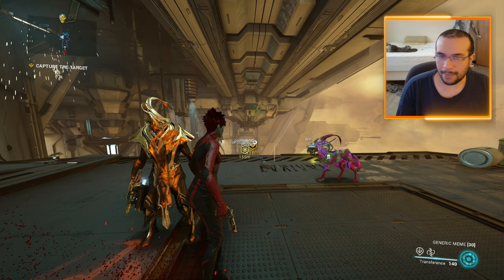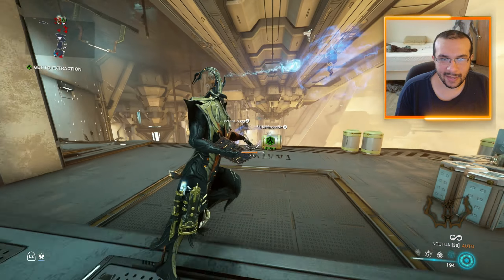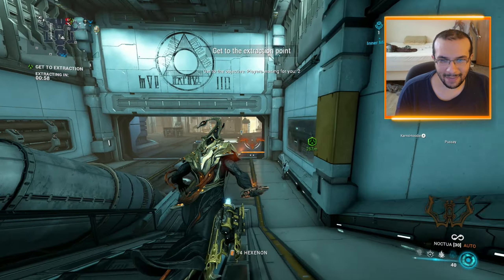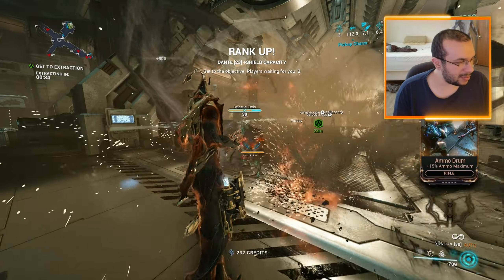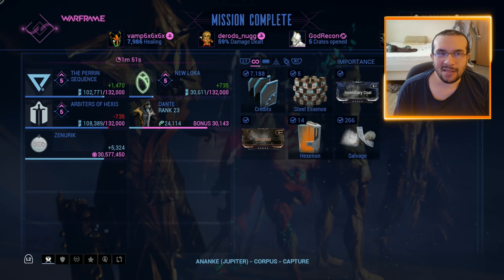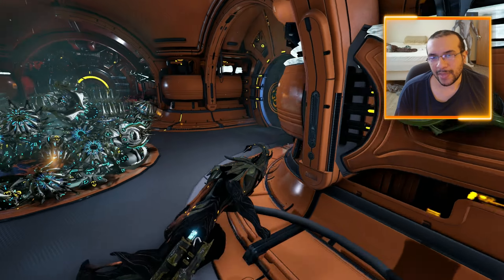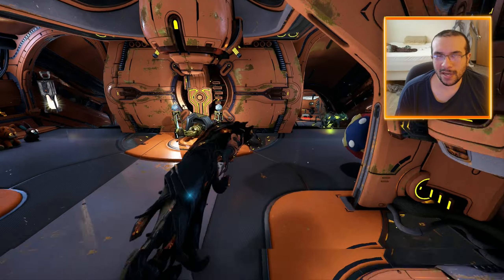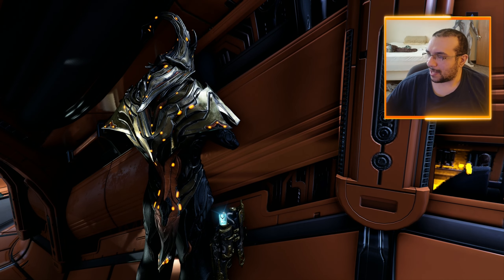Rode Wireless GO II Mic Test & Warframe Gameplay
Testing the Rode Wireless GO II microphone while playing a video game.

★ PLUGINS & STUFF ★

★ ABOUT ME ★